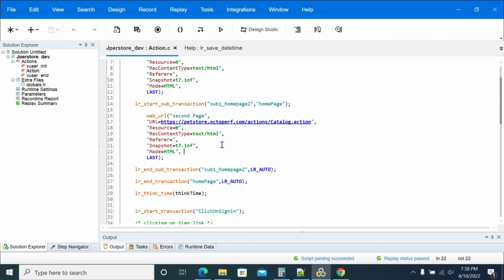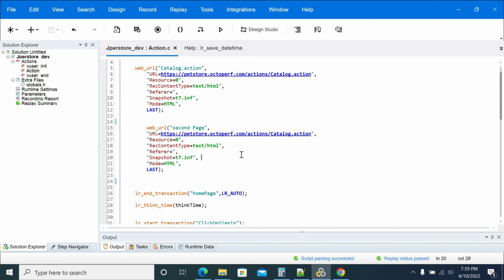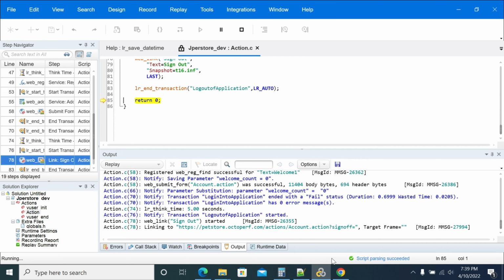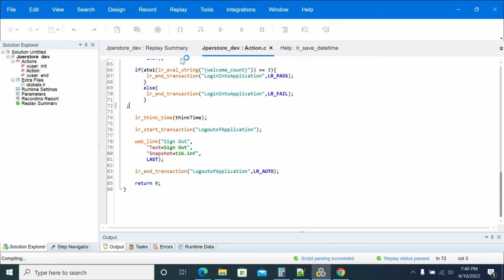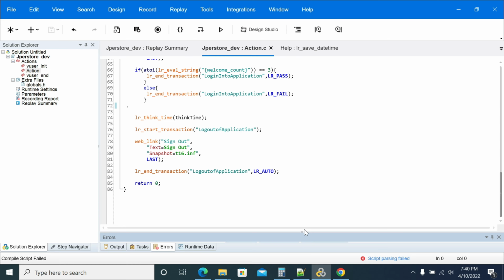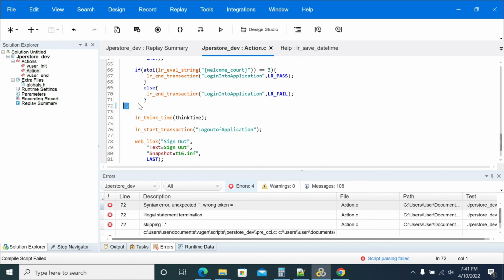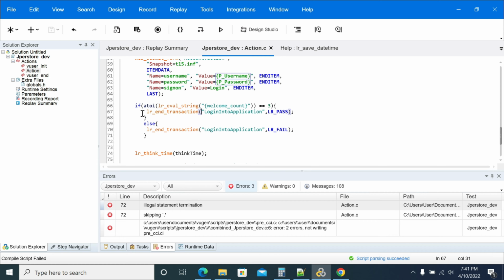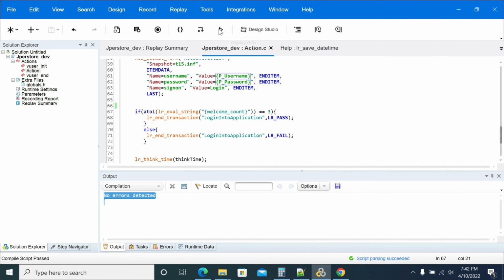LoadRunner Tutorial: How to Compile and Replay Scripts in web protocol LoadRunner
LoadRunner Tutorial: How to Compile and Replay Scripts in LoadRunner

How to Replay VuGen Script in LoadRunner?
‘Replay’ term in LoadRunner is used for VuGen script. You may need to replay the script many times to correlate the dynamic values, to check the replacement for parameters, to check the programming logic like if condition, for loop etc.

How to replay the VuGen script?
To replay the script for any of the purpose mentioned above you can choose any of the options given below:

Option 1: Press ‘F5’ (Input from keyboard)
OR

Option 2: Click ‘Replay’ button on VuGen toolbar

Promo Music Credits:
Track: Damascus